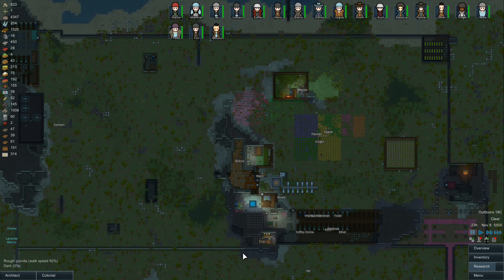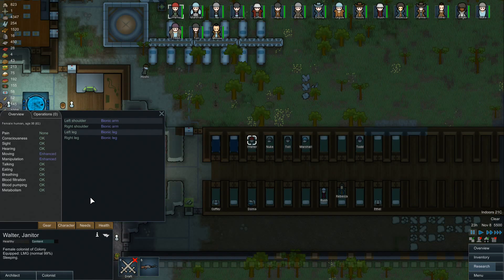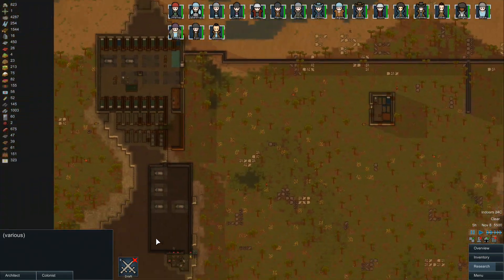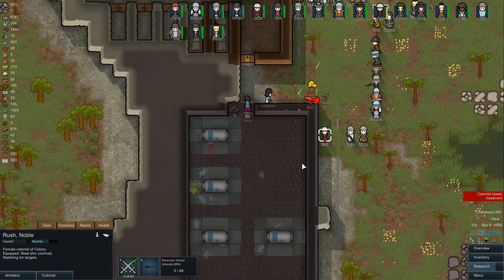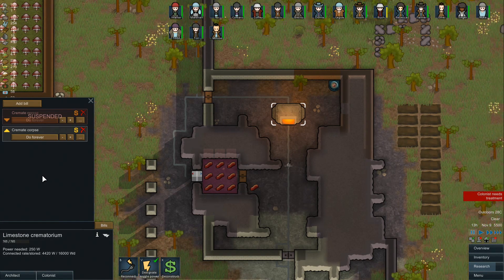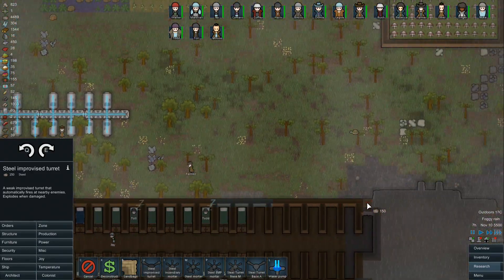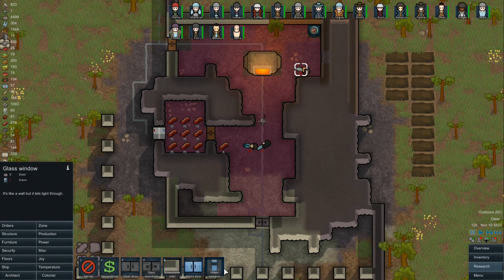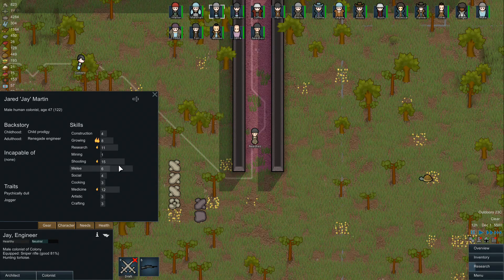Phoenix & Pursuit Play RimWorld Modded Ep70 Death to the Mechs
Episode 70 My girl, Phoenix, joins me to play RimWorld.
RimWorld doesn't have Multiplayer or Cooperative features yet, but that won't stop us from having fun playing it together.

Lots of plans set out and followed through. Going so well that we lost track of time, leading to an extra long episode. Killing the mechs protecting the ancient cryptosleep caskets & opening them up to see who or what may be inside. We need uranium for our Automatic Ai Assembler bench and disassembling cryptosleep caskets will get us what we need.
Tropical Rainforest :) Region
Modded Alpha 10

How much would like to see from Phoenix?
Playlist: Phoenix & Pursuit Play RimWorld

RimWorld Alpha 10
Indie Developer: Ludeon Studios and Tynan Sylvester
Great price for a great game while in development.

Mods:
Edb Interface
Edb Mod Order
Miscellaneous w/MAI
Hospitality
VeinMiner
Enhanced Fire Fight
Glassworks IX
Modular Solars
Extended Surgery & Bionics